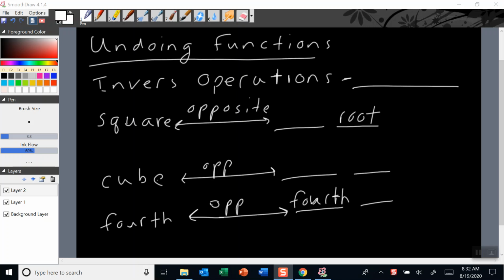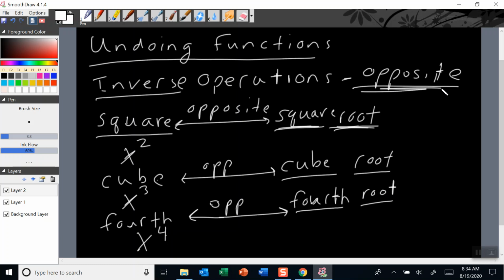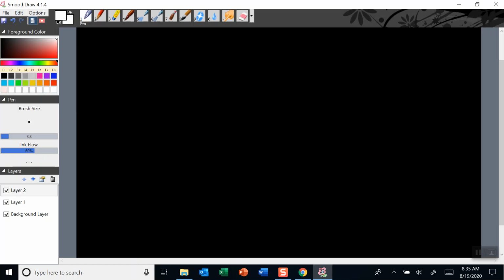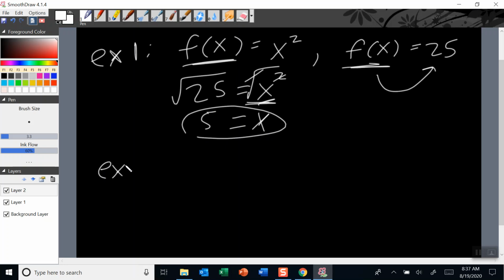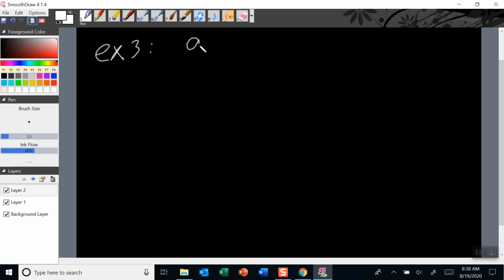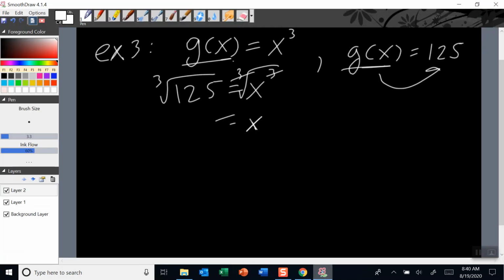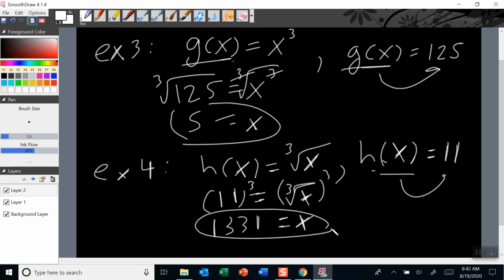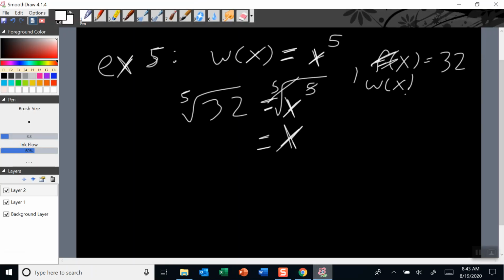Algebra 2 1 1 Undoing Functions